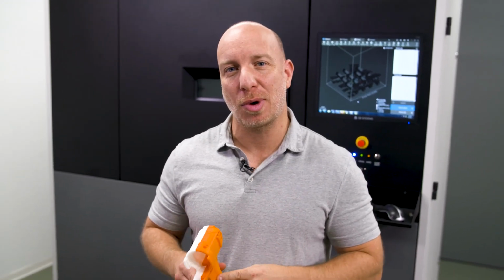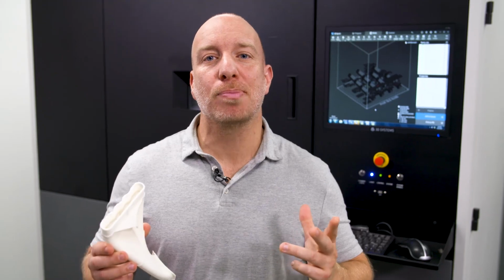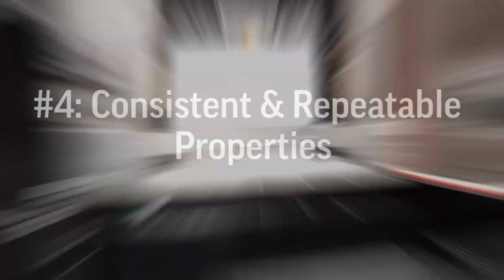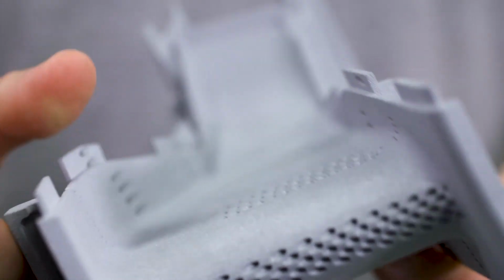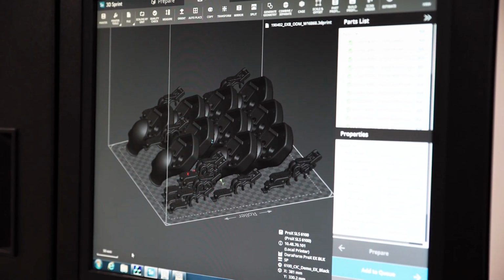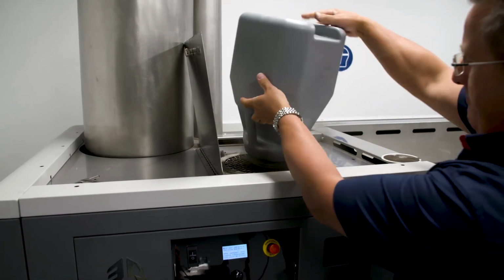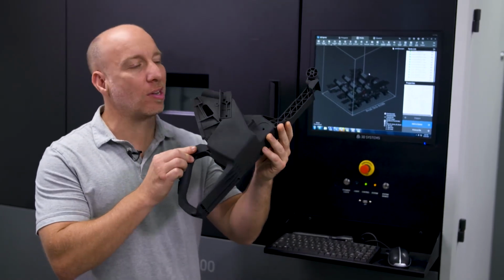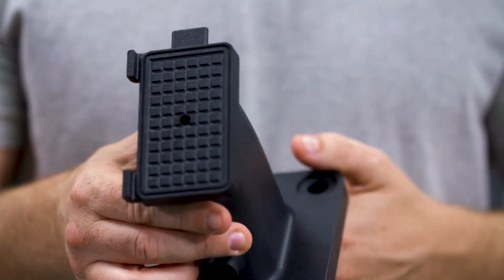7 Ways SLS 3D Printing Technology Beats FDM & Binder Jetting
Here are 7 ways the ProX SLS 6100 3D printing system from 3D Systems is superior to alternative production-based 3D printing technologies such as binder jetting or FDM. Covering key points such as: Superior Nylon material range; best in class surface quality, accuracy and sharpness; repeatable and higher performance mechanical properties; lower cost per part; faster print speeds and parts-in-hand; and a larger build volume and packing density.